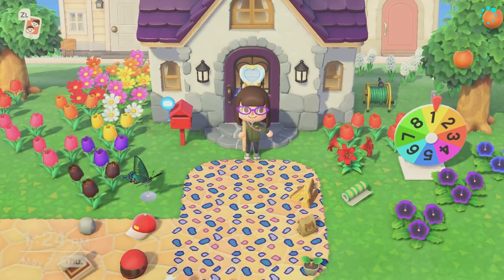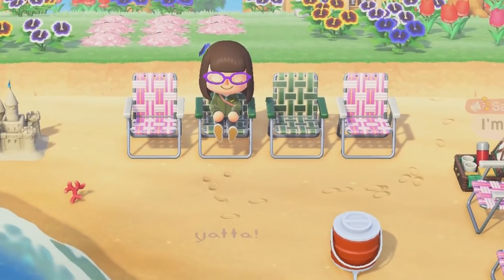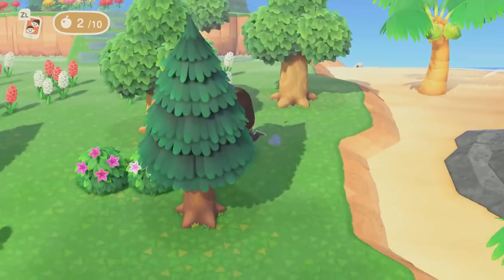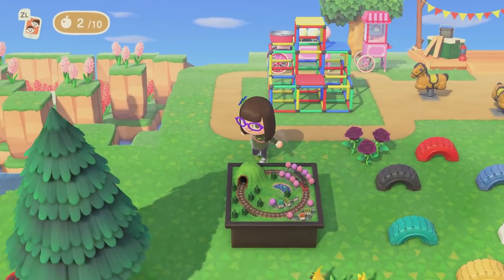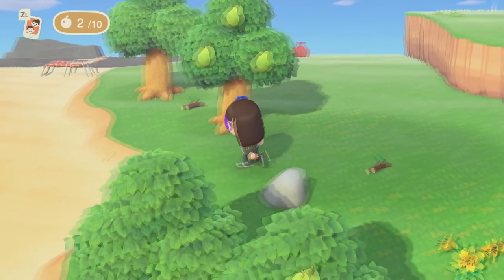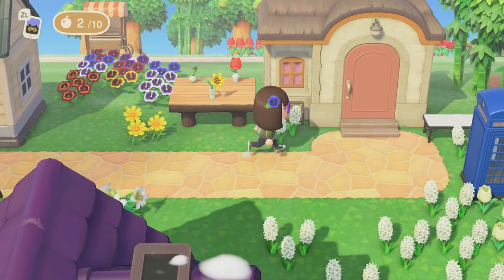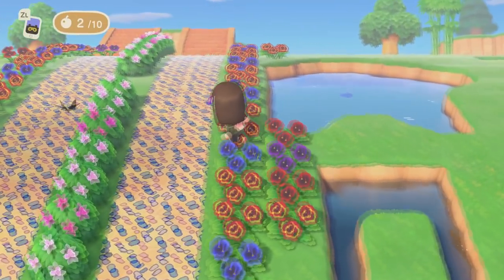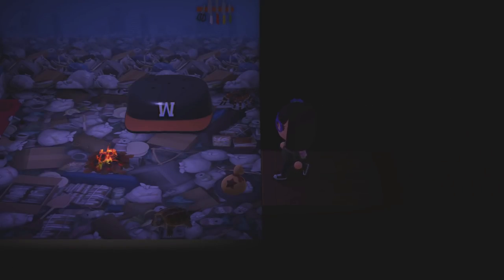Can a 3 Star Island Look Good? (Island Tour) | Animal Crossing: New Horizons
Welcome to the flower disaster that is Island Delfino!

IT'S GONNA LOOK GREAT SOMEDAY. But for now, I want to share with you guys my humble beginnings before I do some BIG RENOVATION. Then, someday, I'll be able to make an update video showing you just how far I've come. It's thanks to you, the audience, that my island already has some nice things, like the squid ponds and the flower heart in the back!

Like this kind of content? Thank you for the support! I make mostly variety Nintendo content, such as highlight videos, songs, and Animal Crossing videos! I make all kinds of Splatoon 2 content, ranging from guides, weapon infomercials (known as Weapon Ads), and of course dabbling in comedy!